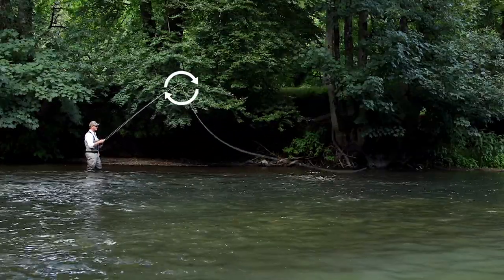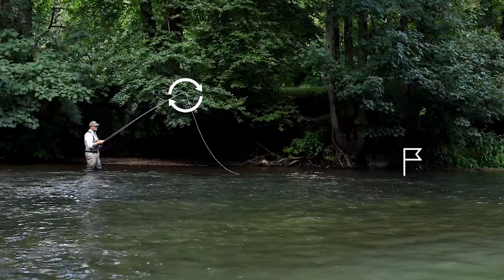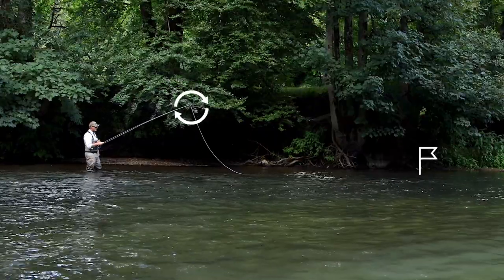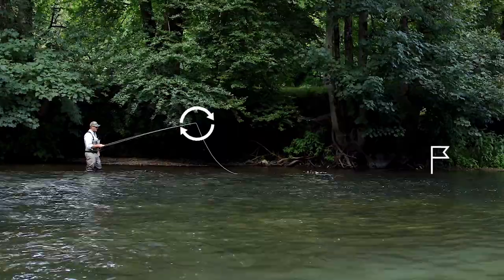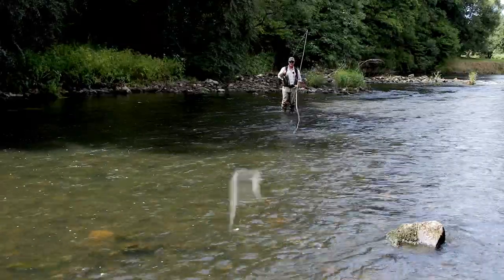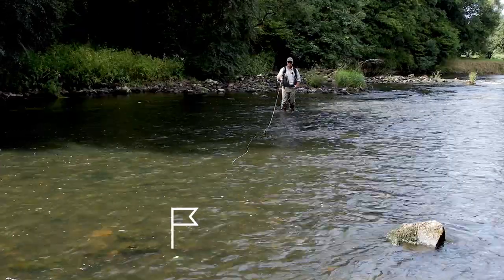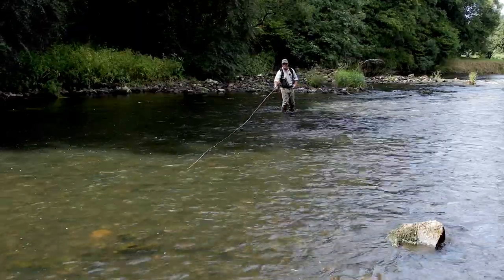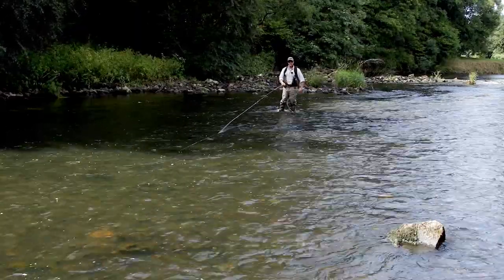Sunray | How to Fly Cast | Stun Cast